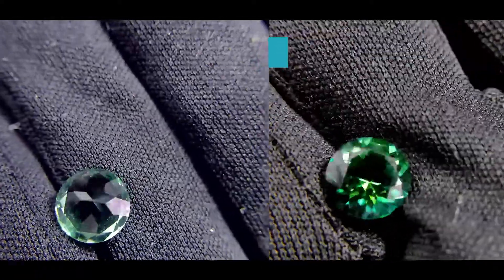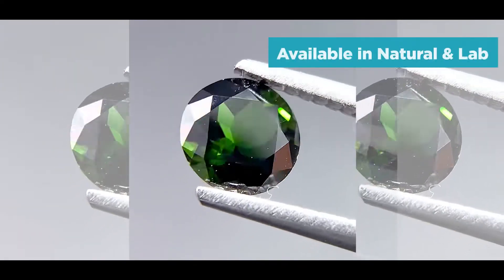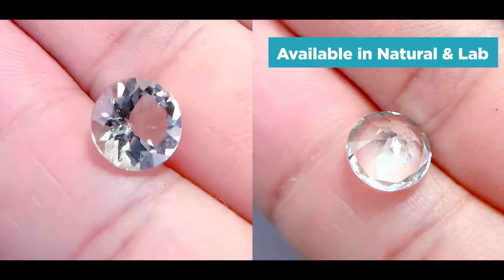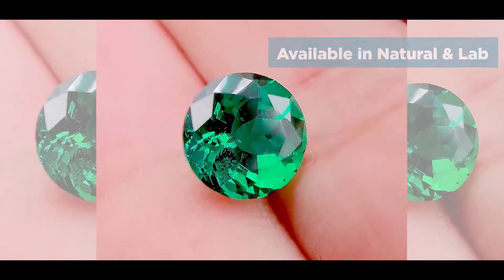Popular Green Gemstone Choices Under 6 Minutes: Topaz, Tourmaline, Garnet, Peridot, Quartz, Emerald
GIA Grad + Founder and Front Man of F&B Michael walks us through the most popular natural and lab-created green gemstones in the market place while covering the 3 points below.

1. What mineral is it?
2. How does its hardness measure in the Moh's scale?
3. Is it available in both lab and natural?